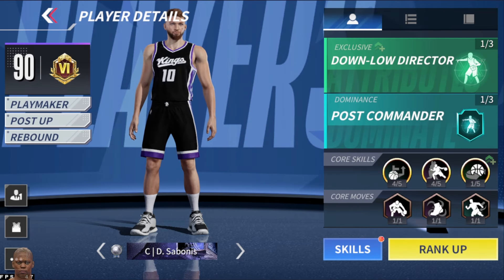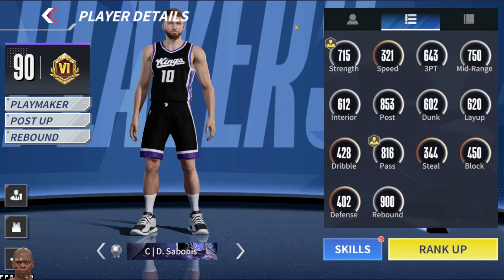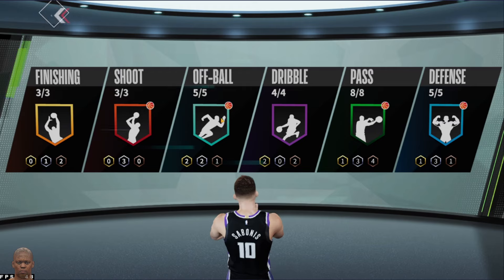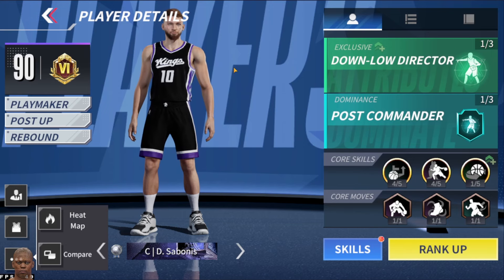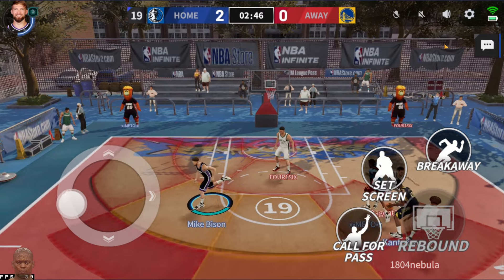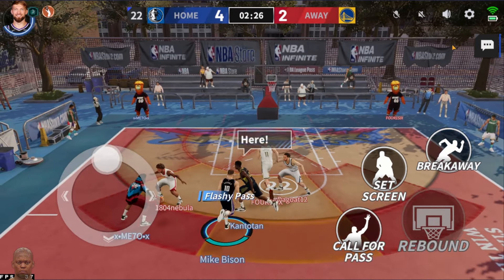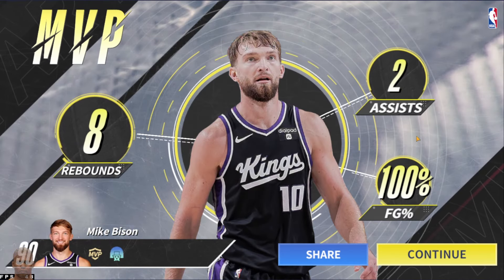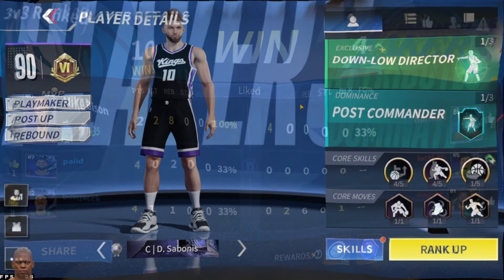The Best Rebounding Point Center in NBA Inifnite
Today we are using Sabonis, who imo is the best rebound passing center in the game. If you want a cheap version of jokic w/ better rebounding definetly try this card out.

GT/PSN: Mike Titan50

Let me know what you think of the video in the comments below!